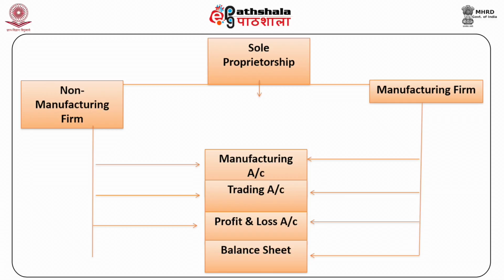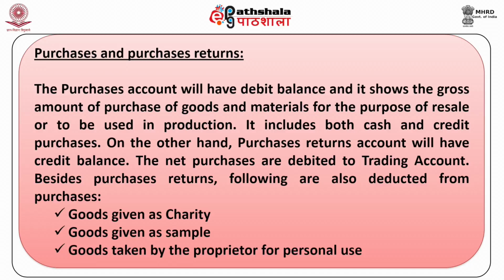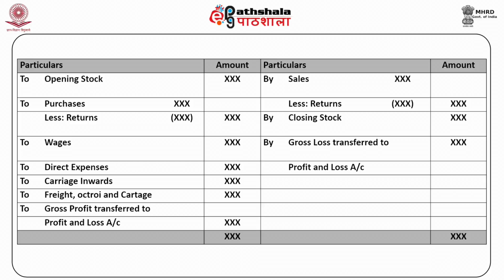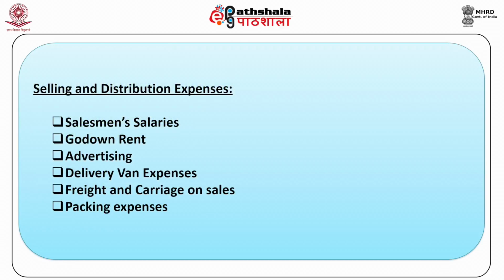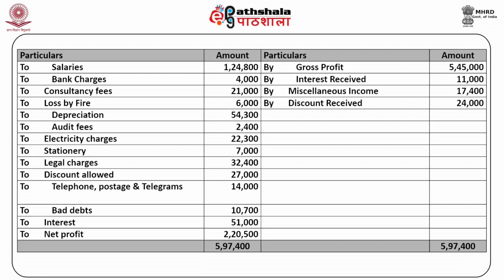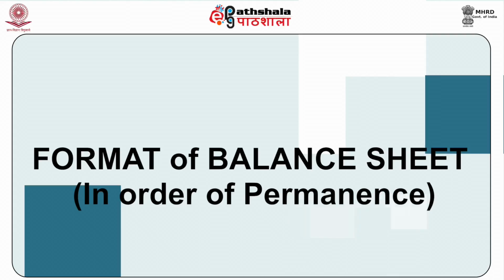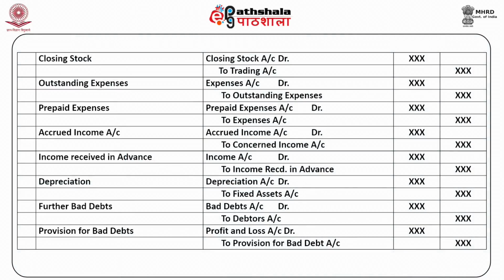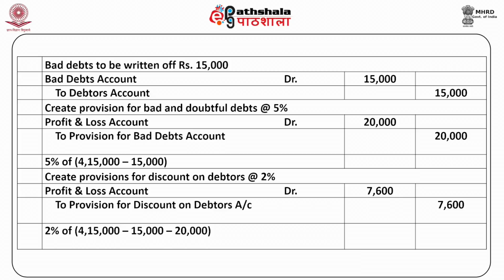Final Accounts (BSE)